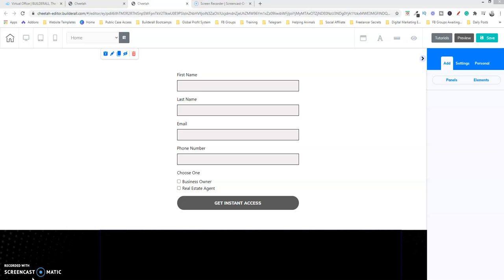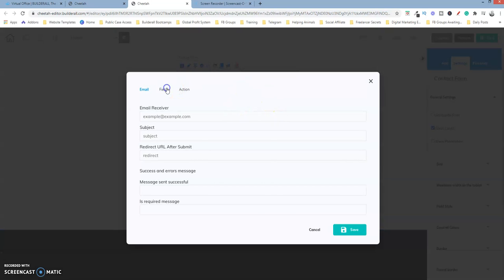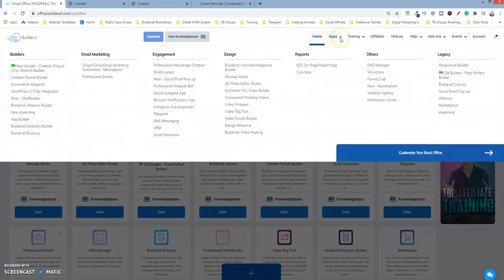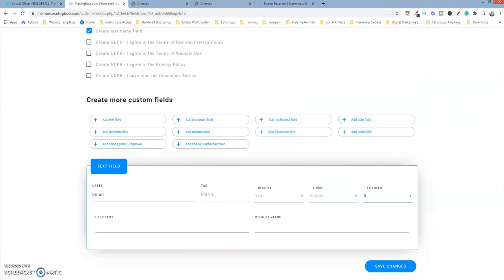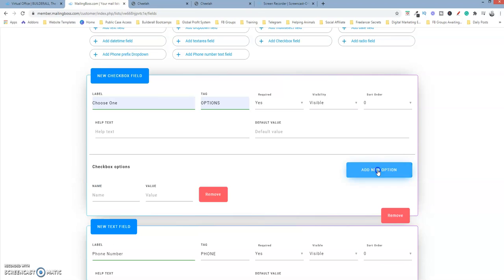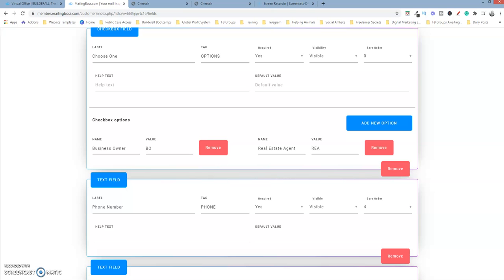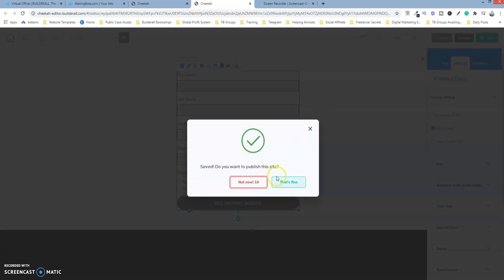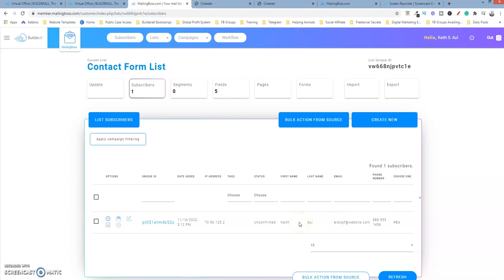How To Connect Your Contact To Your Mailing List | Builderall Tutorials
In today's episode, you will learn how to connect your contact to your mailing list using the Builderall platform. We''ll be using the contact form element to grab the values from the form and store them in you Mailingboss email list